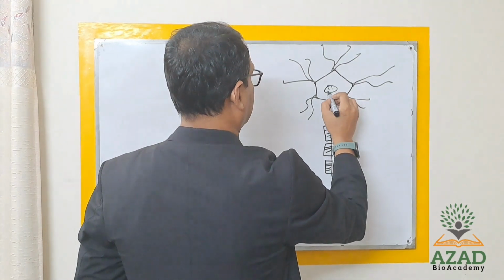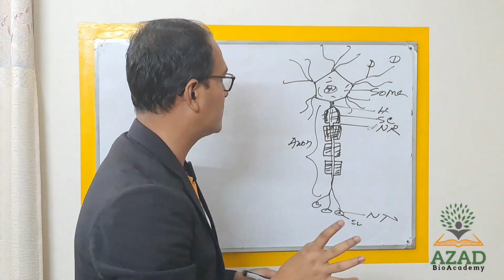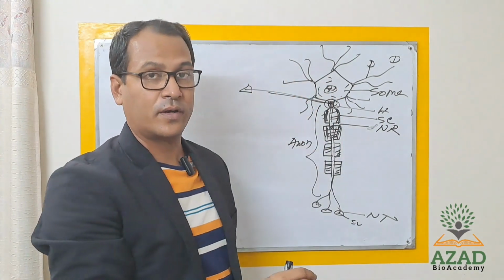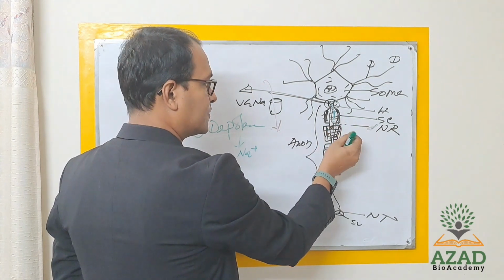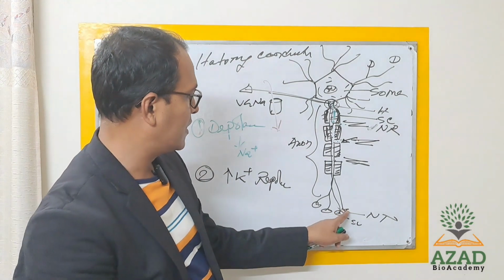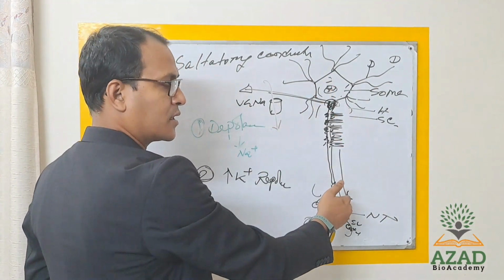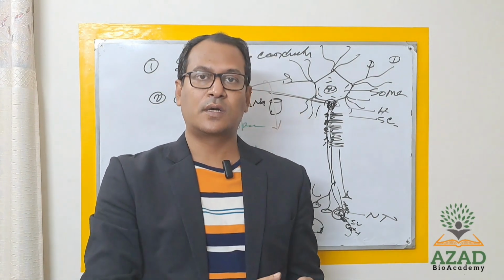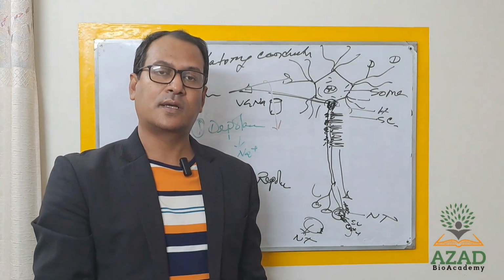ACTION POTENTIAL PART-4 (Conduction)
ACTION POTENTIAL

Action potential, Action Potential conduction, Membrane Potential, Physiology